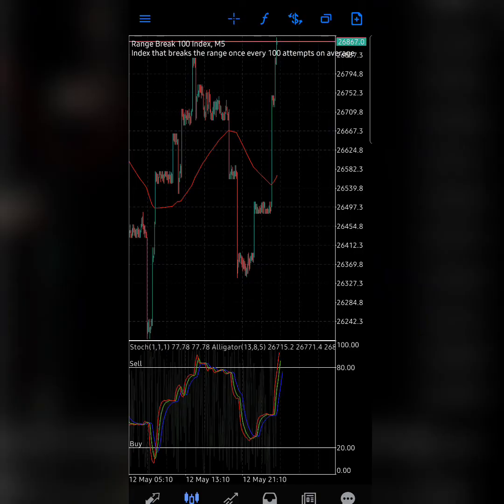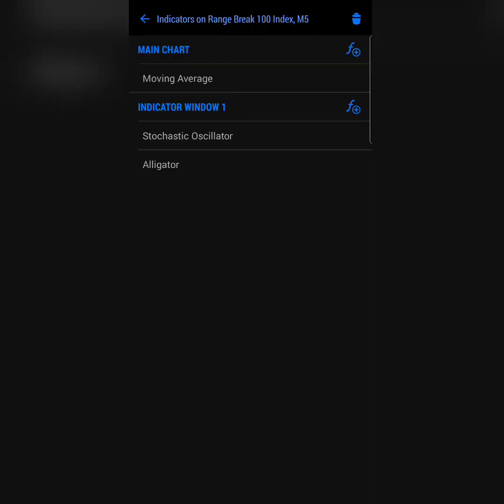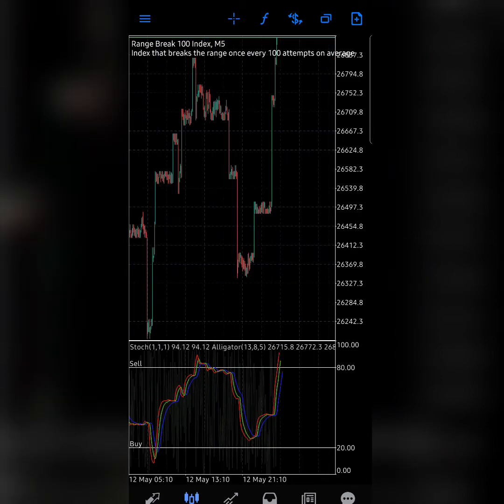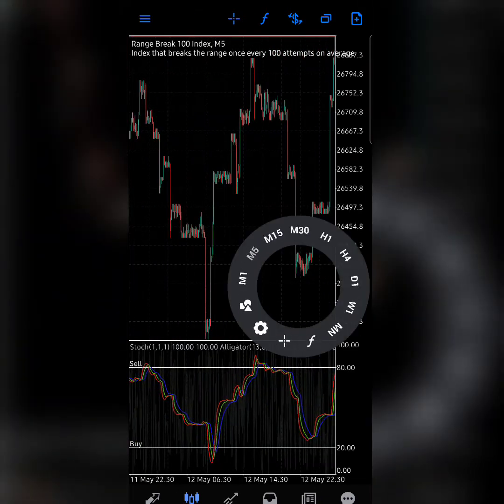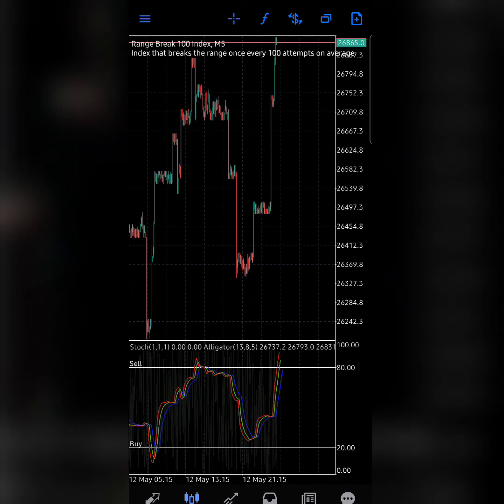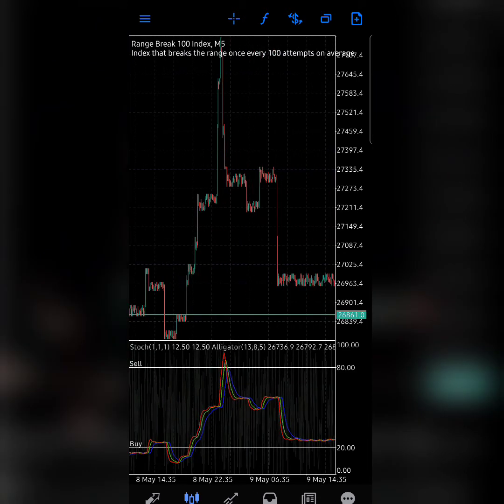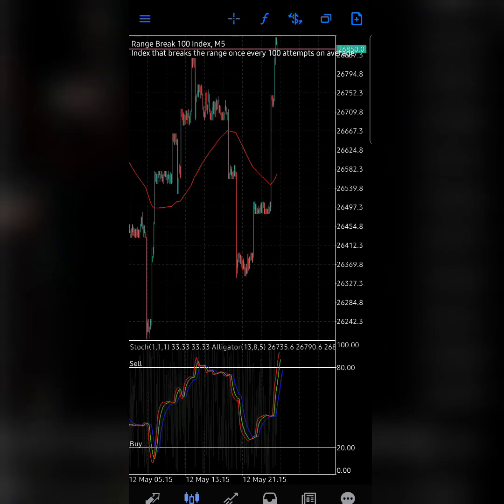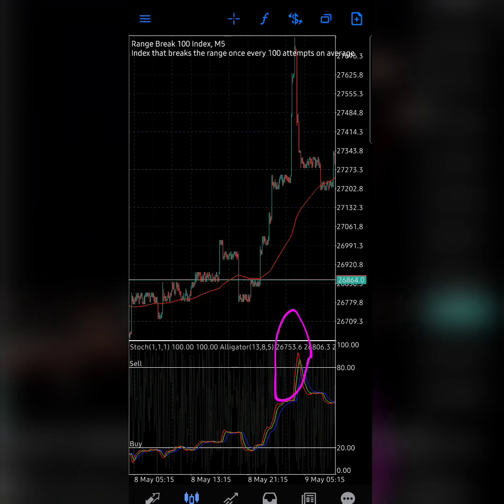Best Free Indicator For The Range Break Index Trading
A very precise and accurate trading Indicator for a good range Break trading strategy.
Be disciplined...